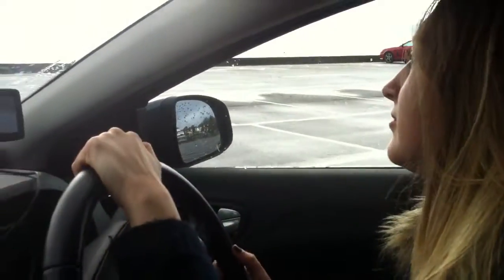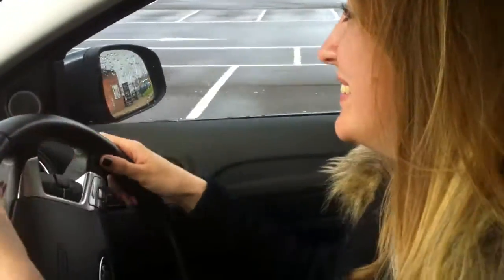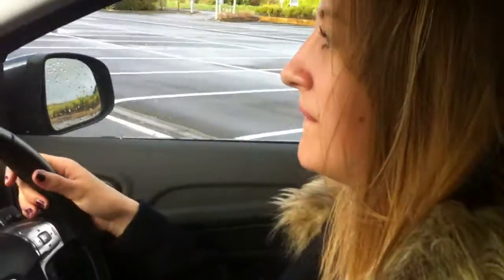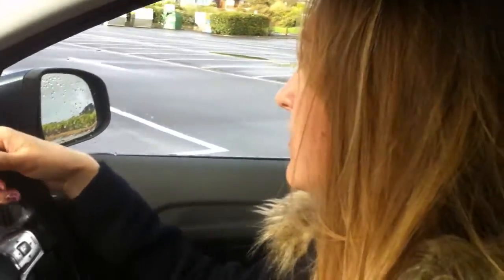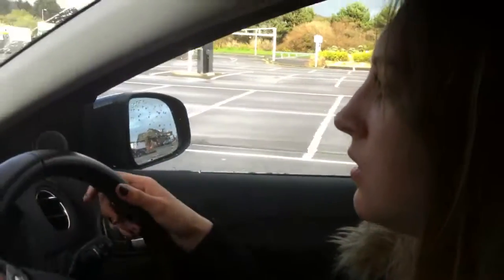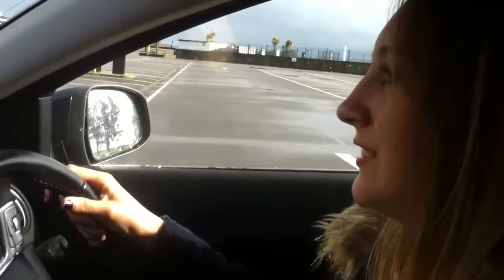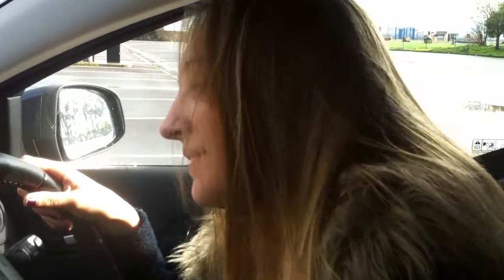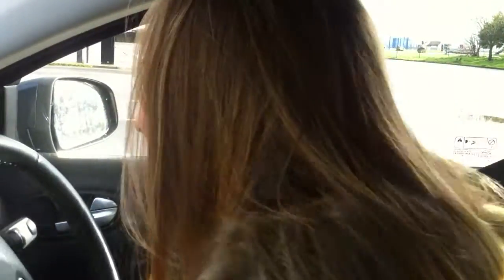Sophie's first drive with me